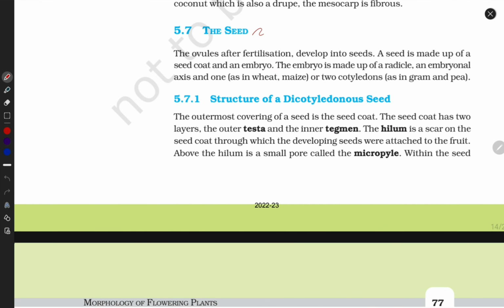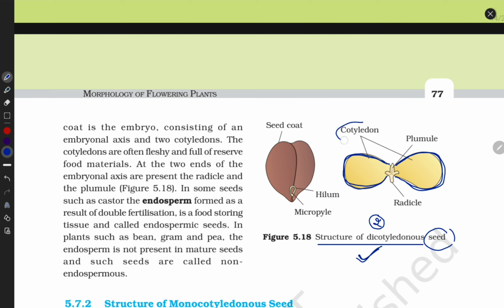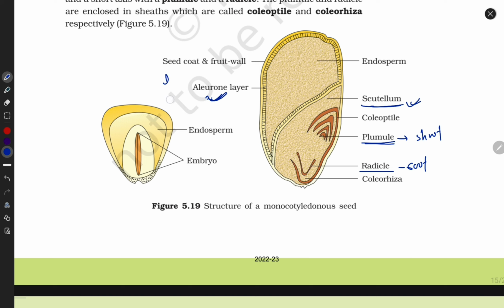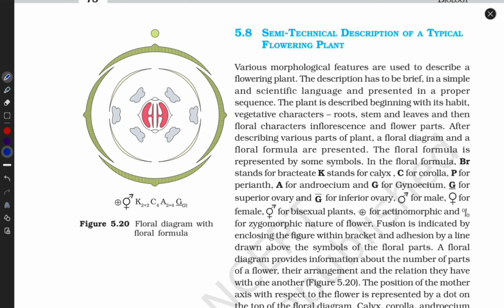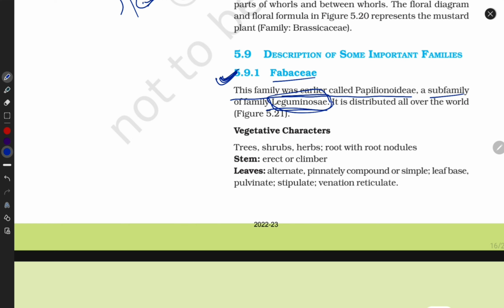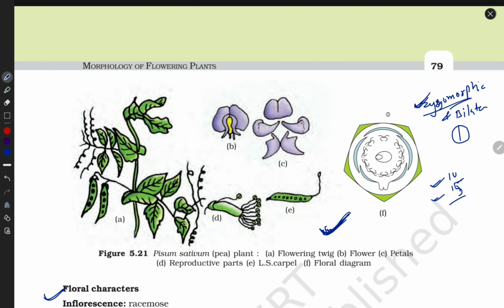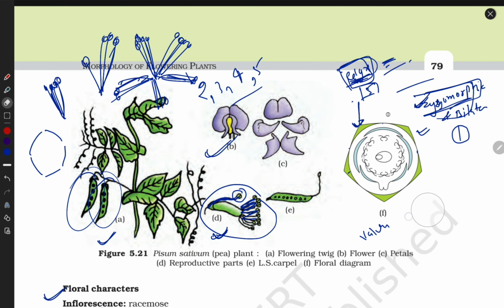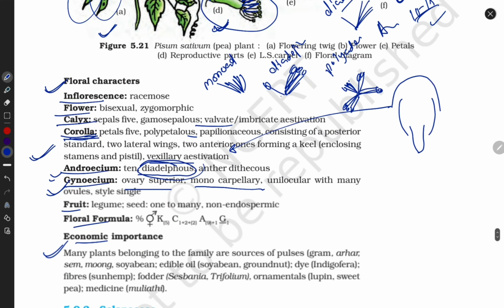Class11th Biology | Chapter 5 | Complete NCERT explanation in one month | Explanations in English